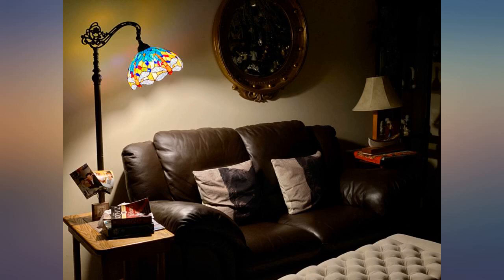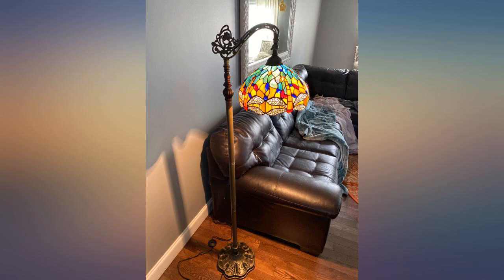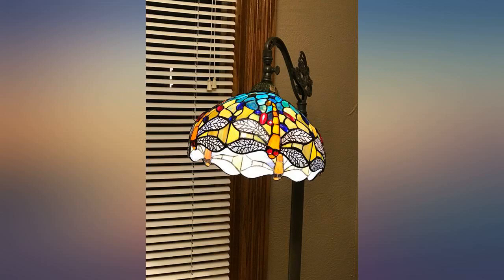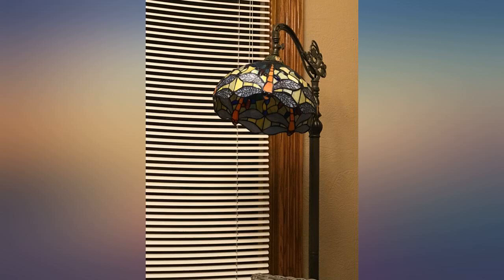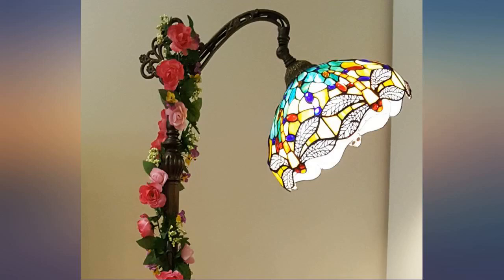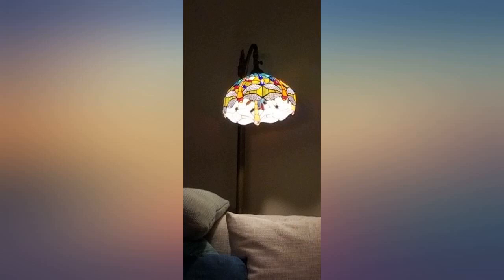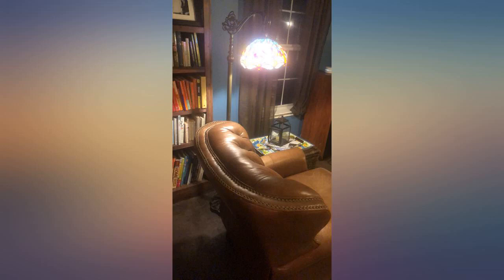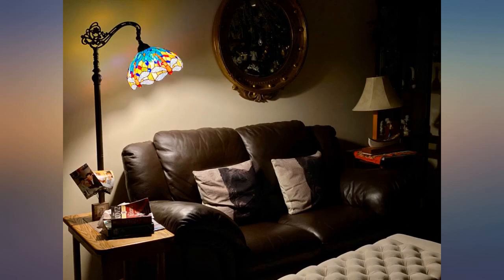Tiffany Floor Lamp Dragonfly 64" Tall Industrial Pole Vintage Boho Blue Stained review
Tiffany Floor Lamp Dragonfly 64" Tall Industrial Pole Vintage Boho Blue Stained Glass Standing Corner Bright Reading Light LED Arched Gooseneck Adjustable-Living Room Kids Bedroom Farmhouse WERFACTORY

Main Features:
- [(Lamps, Bases & Shades)]  Blue Yellow Stained Glass Standing Lamp Easy Assembly, Lampshade Wide 12 Inch Height 6 Inch. The Antique Bronze Base, Pole, Retro Arched Gooseneck, Total Height 64 Inch, Foot Switch 43 inch Far from Plug, 45 Inch From Base, The base Heavy is 4.85KG to provide a good stability from falling that can make sure safety and stable, safe for your baby and pets, a good choose living room, bedroom, will certainly add elegancy and creativity to your home.
- [(Comfortable Glow)] LED Bulb Included, E26 2700K G45 1PCS, 4-8W Warm White Light Will Be Better, Edison Halogen RGB Bulb also Ok. The Angle of the Lamp Shade easy adjustable and Bright Enough for Reading with soft light. fit for Contemporary Traditional Boho Mid Century Decorative. Save space design, you can put it under your sofa or narrow corners: love seats, sofa, TV, fish tank armchairs, side tables, office, kids room, college dorm, making the cute Lamp as a unique and stunning centrepiece .
- [(Real Tiffany Lamp)] Precious Handmade crafts as century classic, We refuse cheap material, only high quanlity can be passed, Each Glam Arc lamp been checked by whole process ensure no quality issues, no similar turkish product can surpass us. Lampshade material is real stained glass jointed by tin, Brass copper foil (Black Line), The vintage resin base with Industrial metal pole in bronze colored finished, These lamps are inspired from the Art Nouveau design, Cool Enough beautiful handcrafted.
- [(Good Quality Gift )] Our Rustic Tiffany lamps are perfect gift for all occasions. They are the perfect size and will look dazzling in any room Modern office, Farmhouse. We ensure you our Tree lamps are of the highest quality and they will most definitely leave the recipient in awe. With High Collection Value, Hundreds Years Can Be Used. Elegant gift sure to be appreciated by business colleagues,clients, Friends, and Lover. packed with specialised polyfoam with paper box, safe for shipping.
- [(For your satisfaction)] : 90 days refund free & 24 hours Services everyday. If your Long Hanging flower lamp has any defect or stops working , we help you troubleshoot and/or send replacement parts or a whole new product. Applies to products "sold by WERFACTORY" in new condition (not Amazon Warehouse Deals etc.)